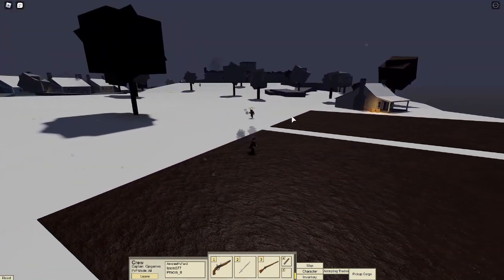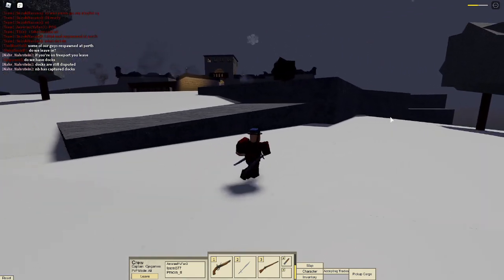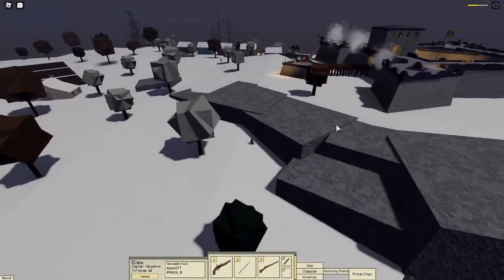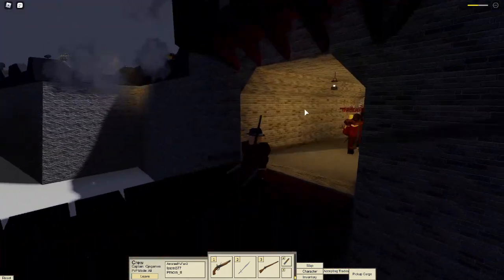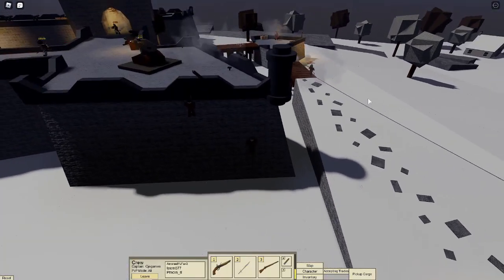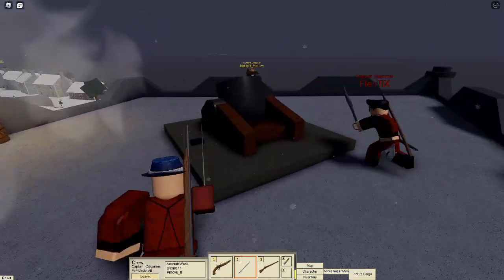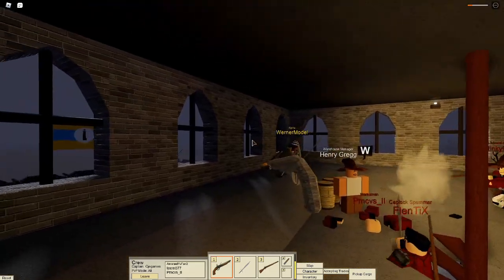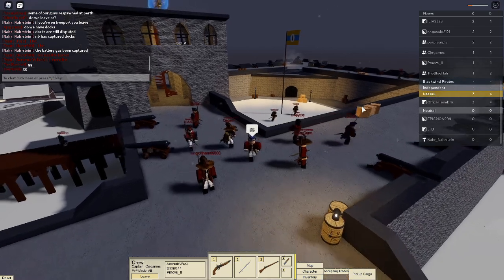Tradelands RP | Epic siege of St. Christopher | December 28th 2020